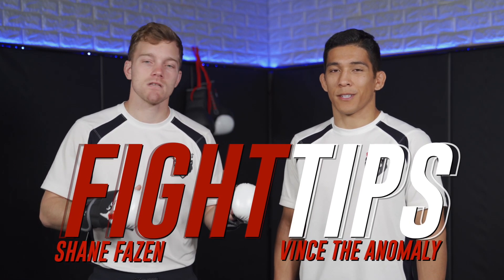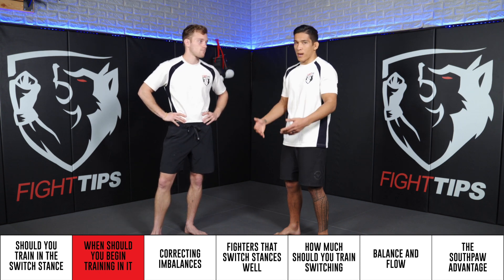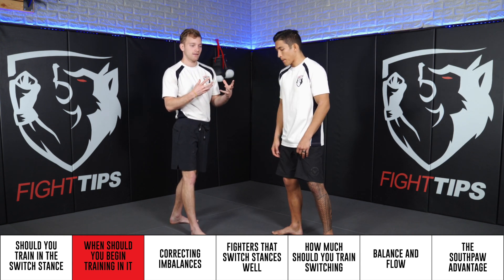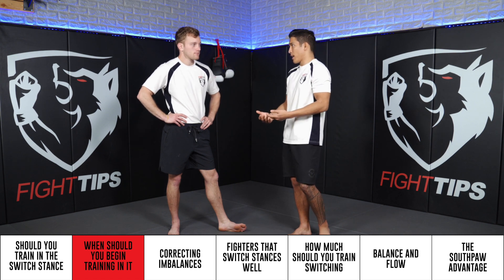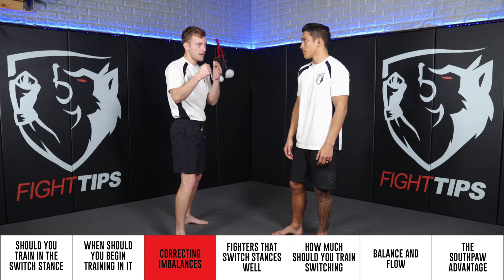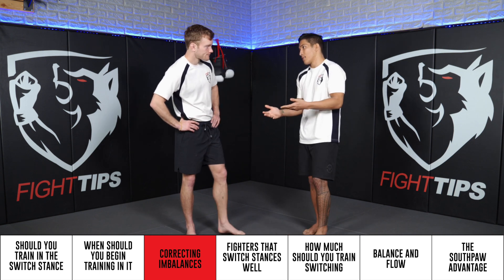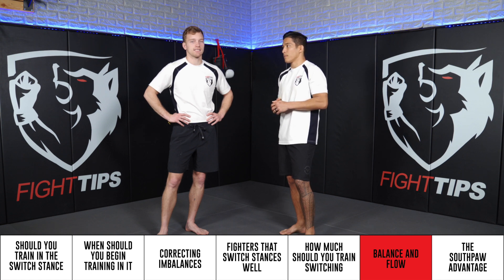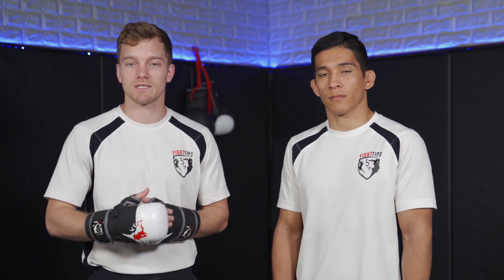Should You Start Training Southpaw (if Right-Handed)?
With fighters like Terrance Crawford and TJ Dillashaw using unique footwork patterns, many fighters are now exploring training in a switch stance. We believe that the ability to fight in both conventional-orthodox and southpaw will become the norm for fighters in the future. Not only does it widen your scope of attack, but it also helps with muscle imbalance and understanding open-stance strategies.

Let me send you an email about the upcoming FIGHTTIPS courses

Topics covered in this video:
1. Reasons for training in a switch stance (0:31)
2. When should you start training in southpaw (1:20)
3. Correcting imbalances and bad habits (5:10)
4. Fighters that switch stances well (6:40)
5. How should you split up your training ortho vs southpaw (8:11)
6. The ability to stay balanced and flow (9:14)
7. The "southpaw advantage" (10:57)